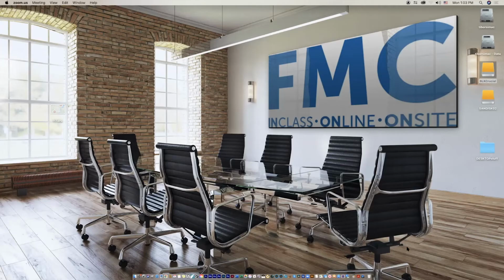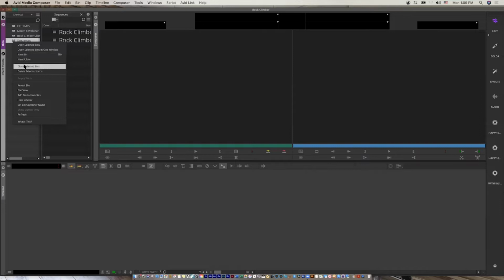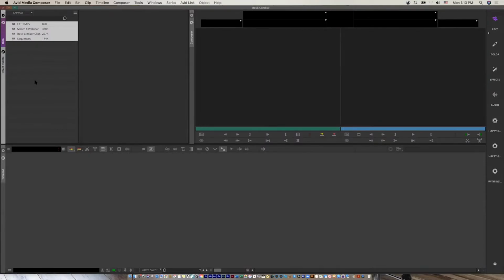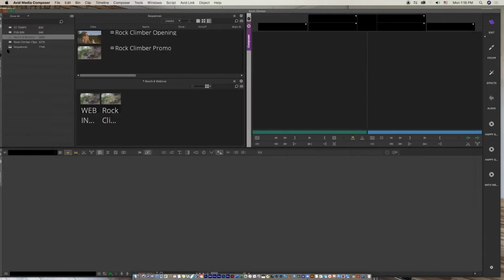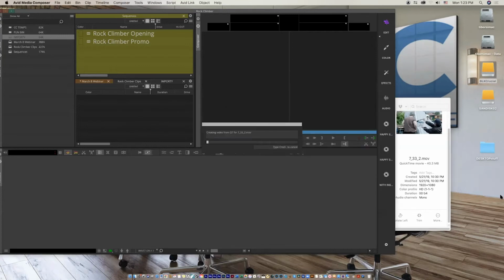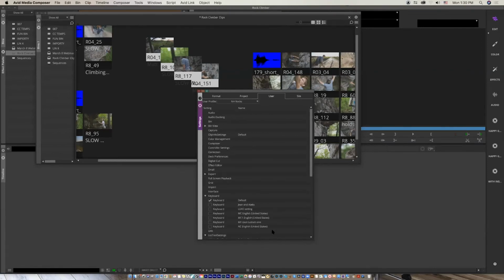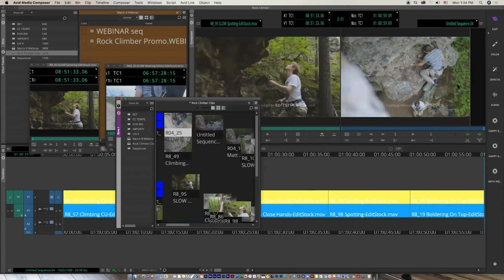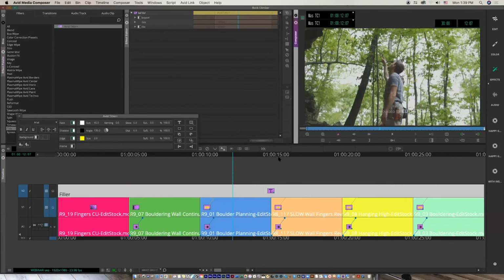AVID Media Composer 2020.8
Recorded on  - 03/08/2021. So here arre some new things, that may help you figure out if YOU are a necomer to Video Editing. Namely, you don't which NLE to buy/use. So in less than an hour I am demoing the Media Composer v.2020.8. Welcome to the world of EDITING and enjoy!